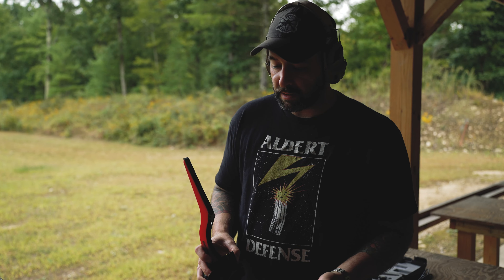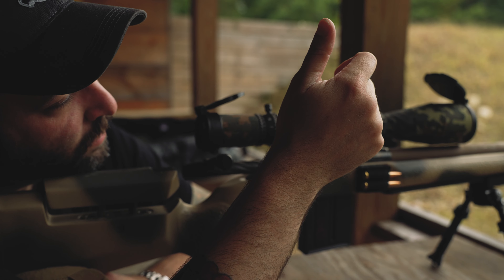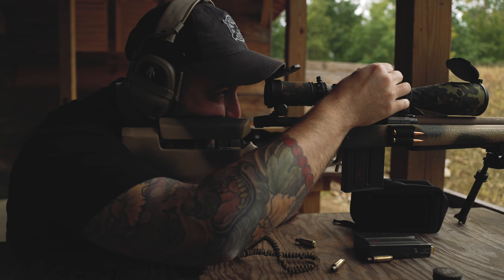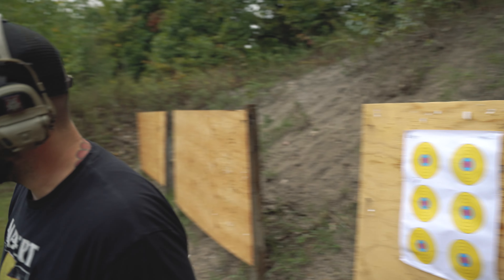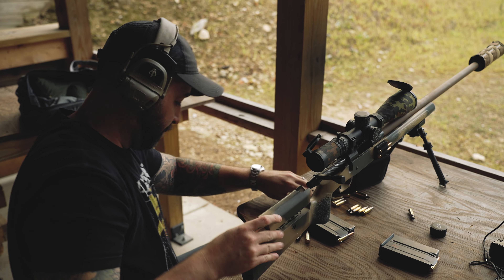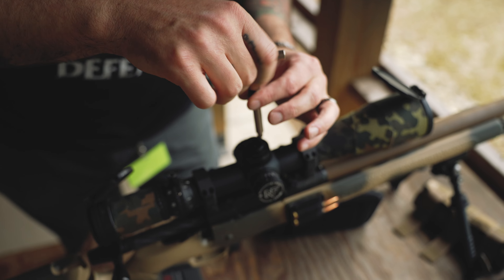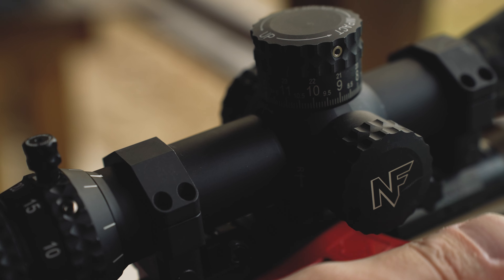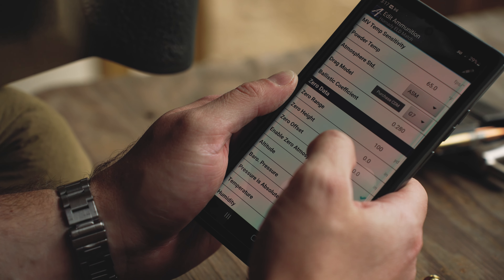Zeroing Terminus Zeus 6mm GT Build - PRS Match Prep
00:00 Intro
01:33 First 3 shot group
03:12 Windage Adjustment
04:21 Zero stop
06:36 Second shots
08:20 Target results
11:46 Further Tenth Adjustments
13:47 Elevation Adjustment
18:59 Muzzle Velocity
21:28 Applied Ballistics

Podcast Streaming!
Amazon Music